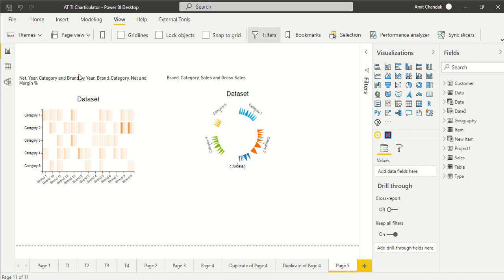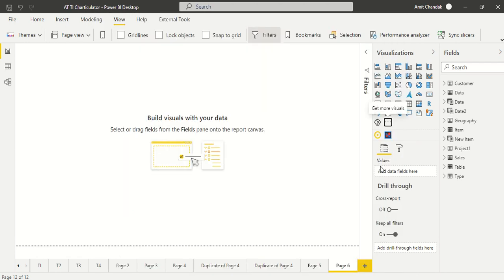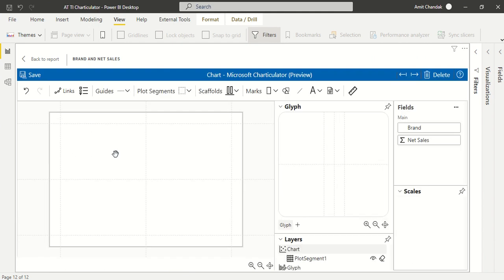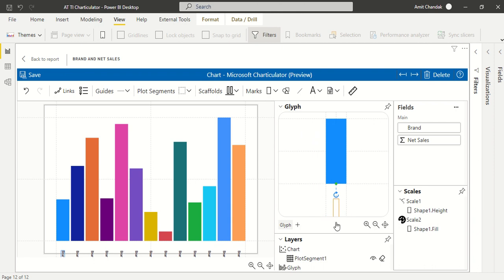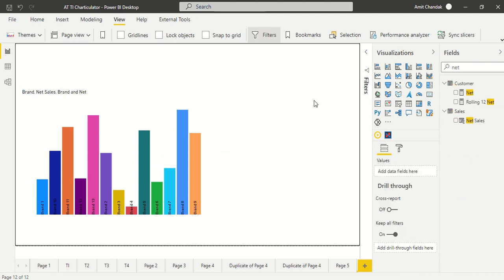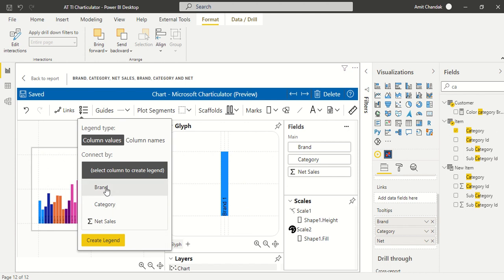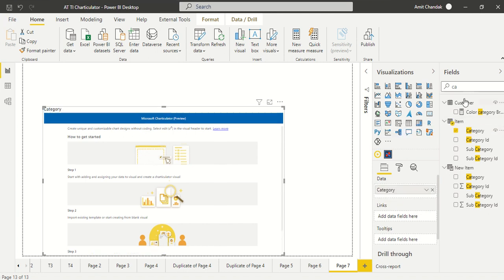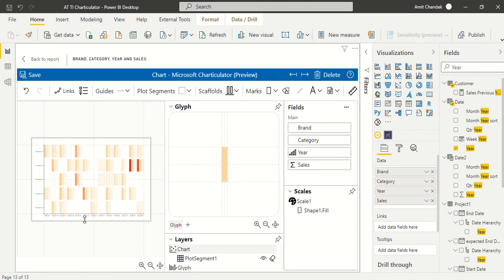Power BI Abstract Thesis Episode 22: Charticulator Part 1 - Bar and Bar Matrix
--- Content
00:00 Introduction
00:11 One page report